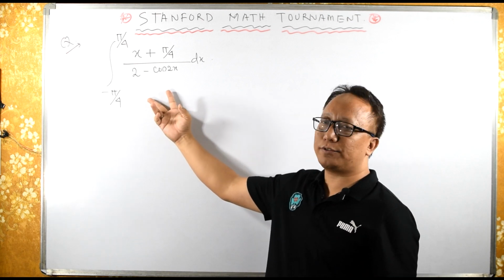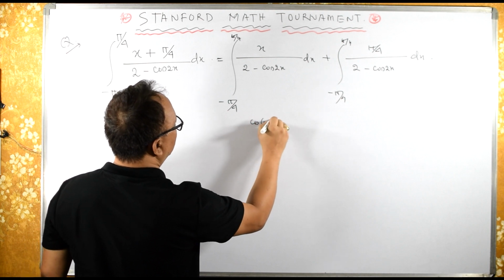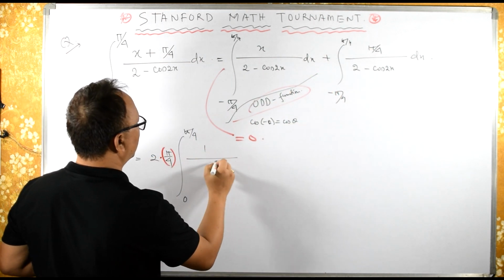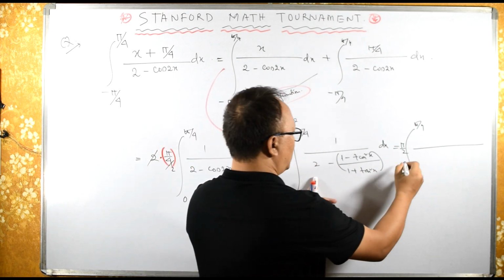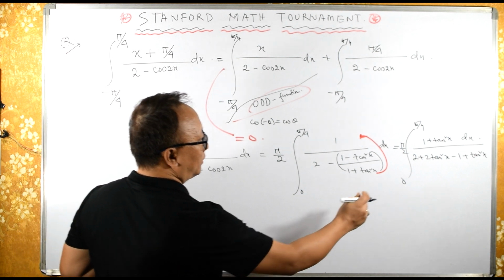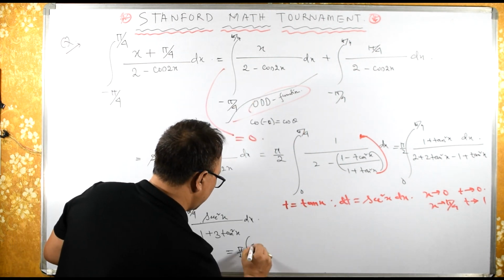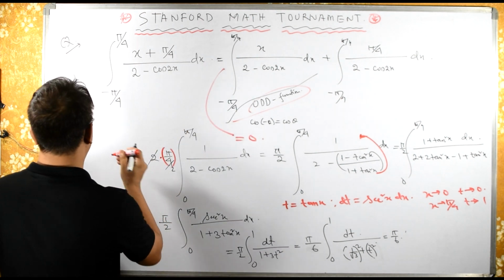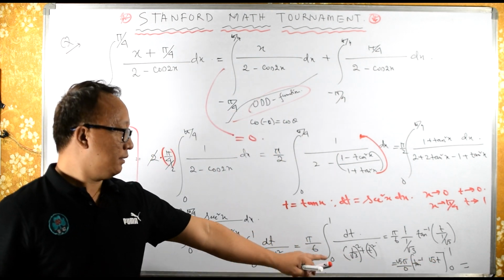Standford Math Tournament | Integration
Integration